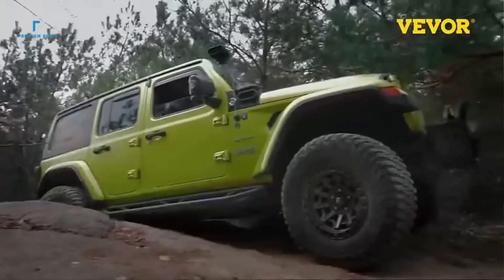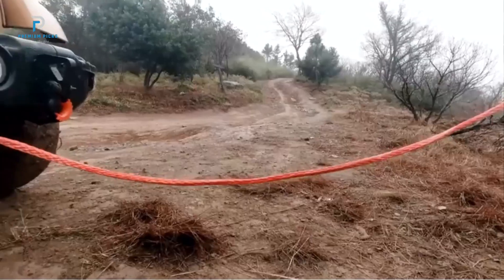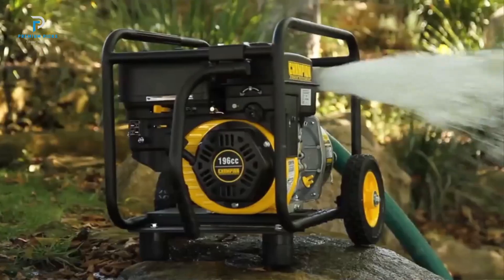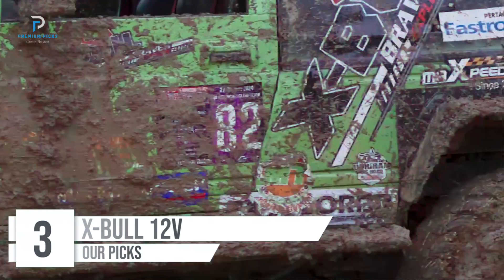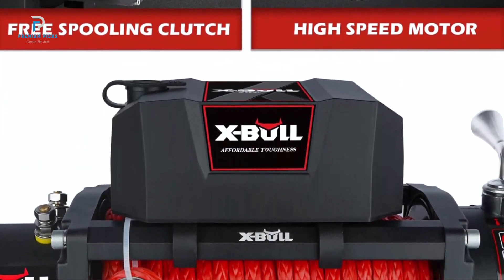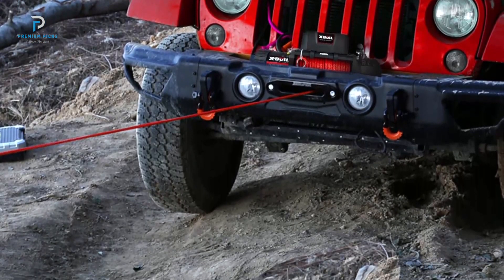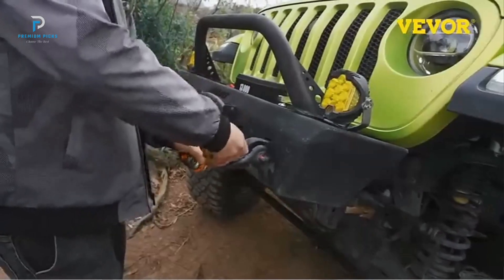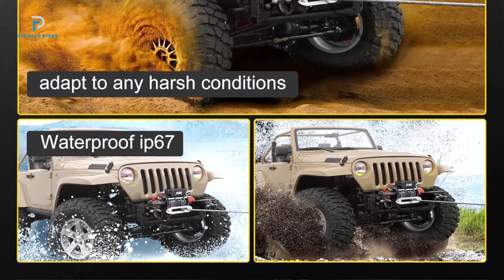Top 5 Best Electric Winch 2024 - Premium Picks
The Products Shown in The Video:
5. Zesuper 13,000 lbs Electric Winch
4. Champion Power Equipment 4500-lb ATV/UTV Winch
3. X-BULL 12V Synthetic Rope Winch
2. KOTUMY Electric Winch Remote Control ATV Winch
1. Vevor Electric Winch 13,000 lbs